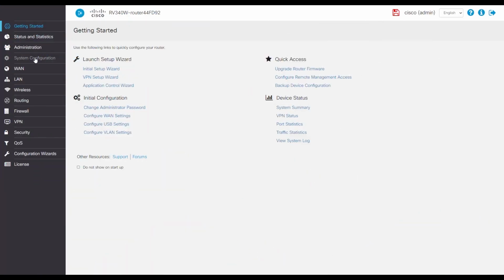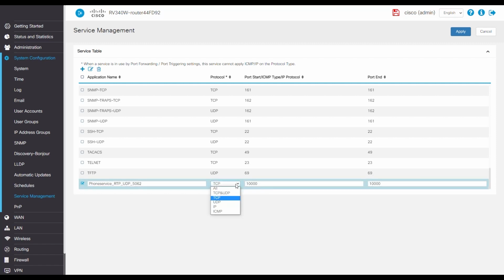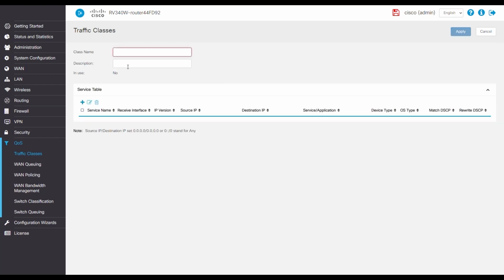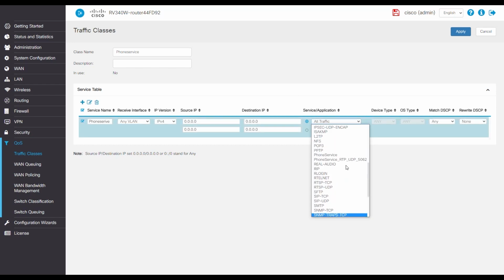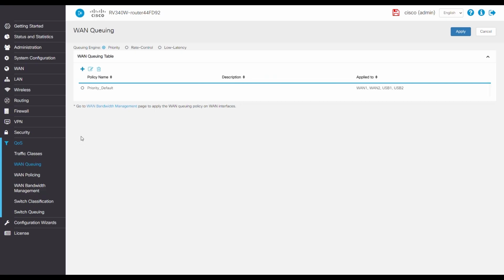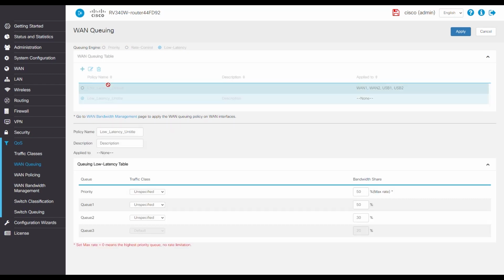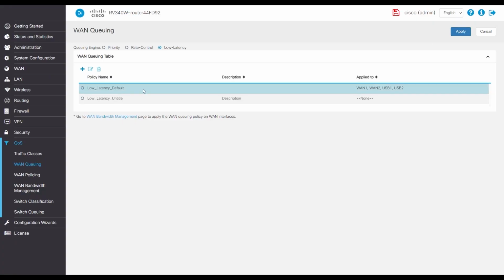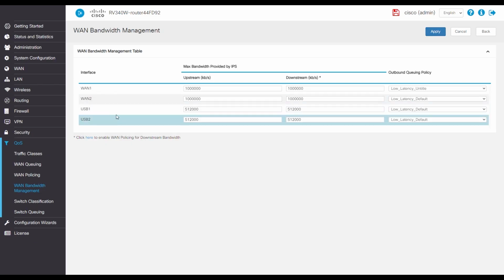Cisco Tech Talk – Configure a WLAN Using a DSTP QoS Rewrite on a Cisco RV34x Series Router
In this edition of Cisco Tech Talk, I’ll show you how to configure a Wide Area Local Network (WLAN) using DSTP QoS rewrite on a Cisco RV34x series router.